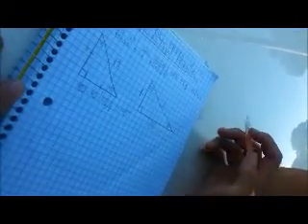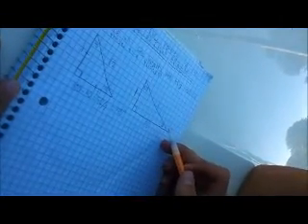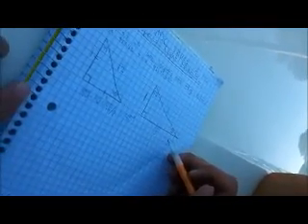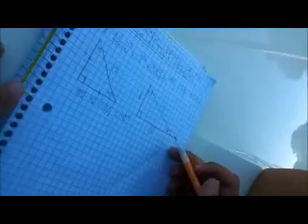Mr. Horton PreCalc project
Garrett's and Timmy's project